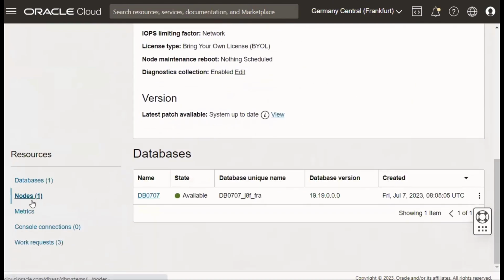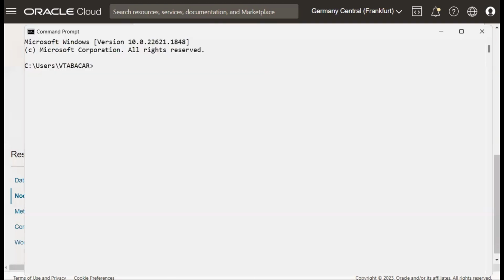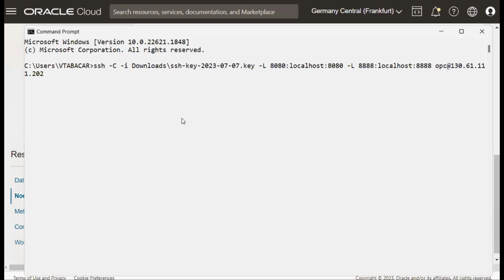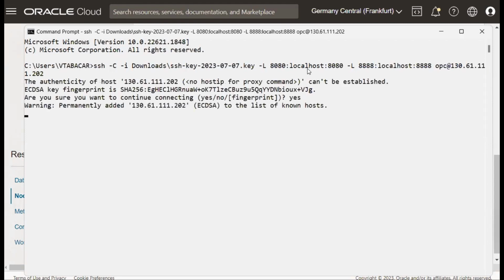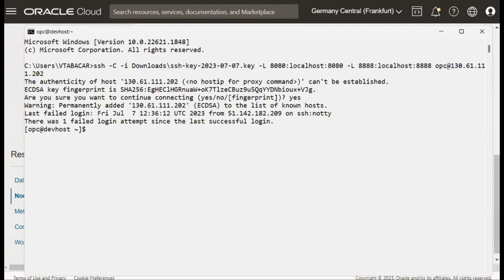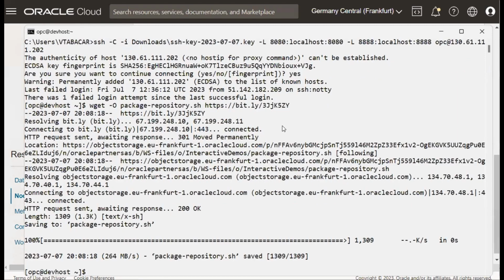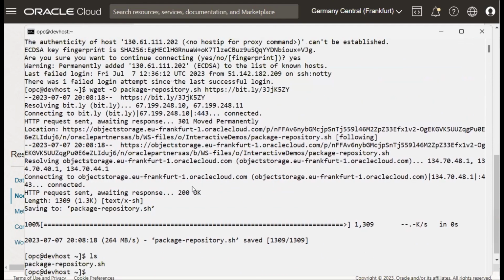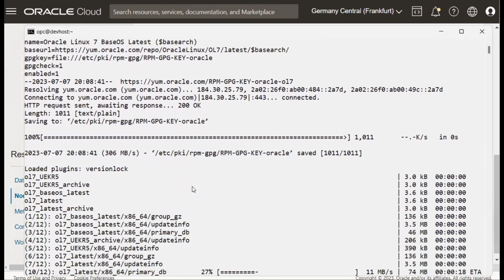Quick-and-dirty OCI sandbox for dev - Step 1 OS packages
Build an environment that can be used for development or demo on your Base Database Service node. Use this sandbox to test a simple use case. Please DON'T use this setup in production. Run these ten scripts in the same order to prepare your Base Database Service with Oracle Application Express (APEX), Oracle Rest Data Services (ORDS), Oracle DBMS_CLOUD package, and Oracle Machine Learning for Python (OML4Py) in just a few minutes. Remember to provide the correct values for all variables in every script.

If you need an environment to practice, check out LiveLabs, where you can run various labs and workshops.